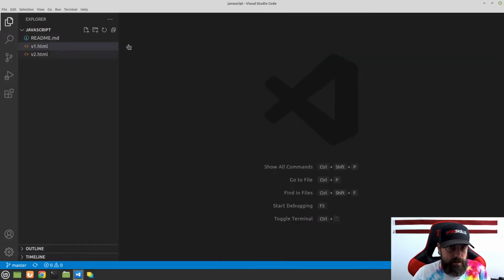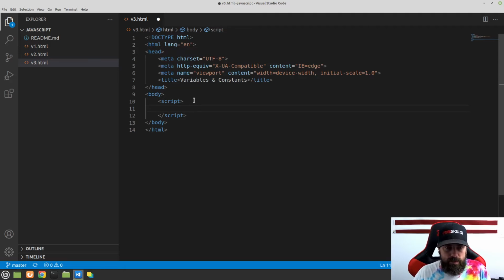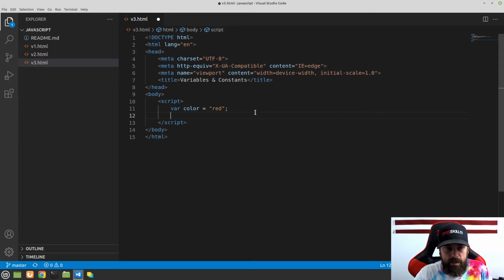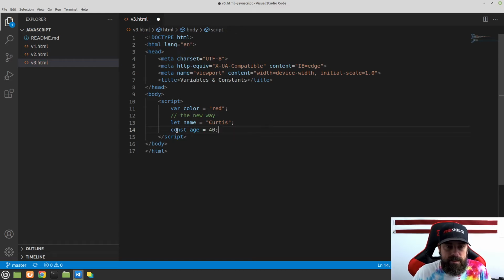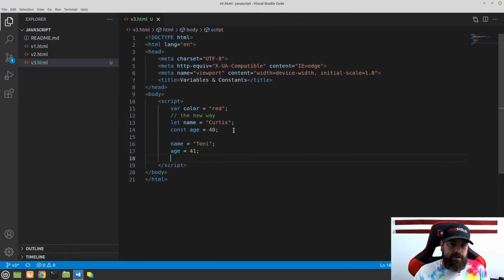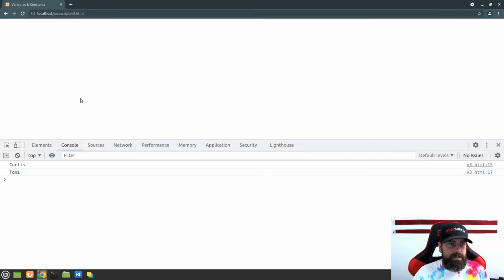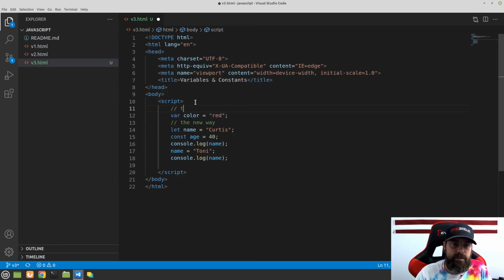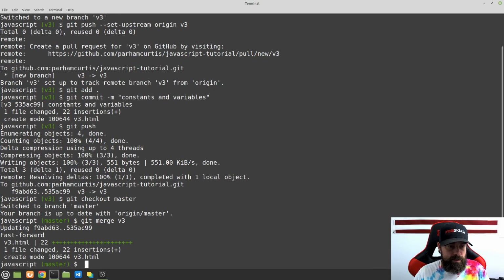Web Dev 9 - 3 Javascript Variables & Constants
In this video we learn about javascript variables and constants.

HTML
CSS
Javascript
PHP
OOP PHP
MYSQL
Git
MVC
Node.js
React.js